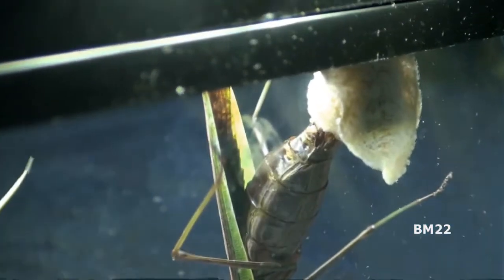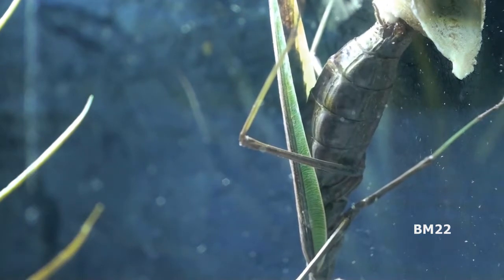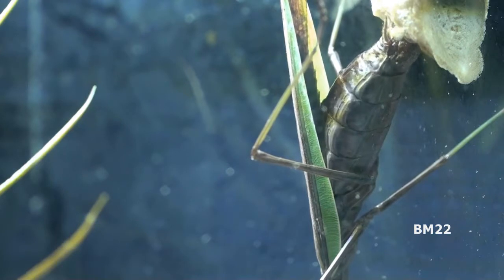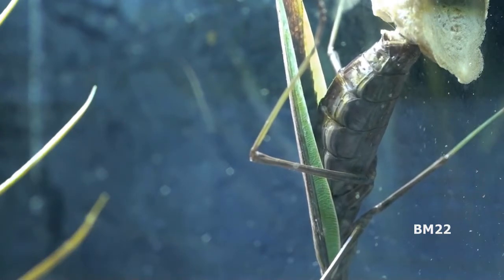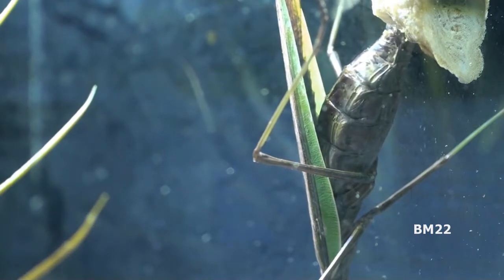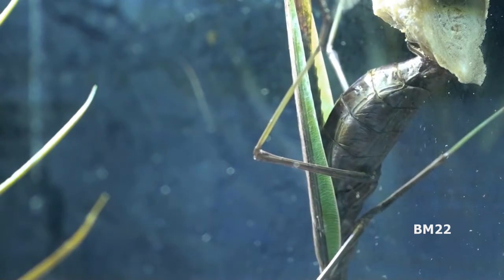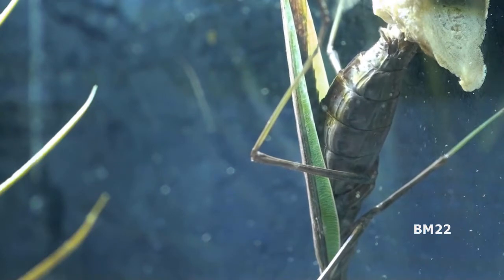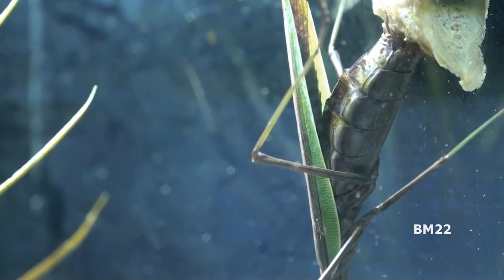Praying Mantis Laying an Egg Case